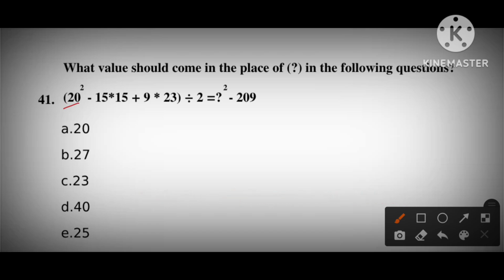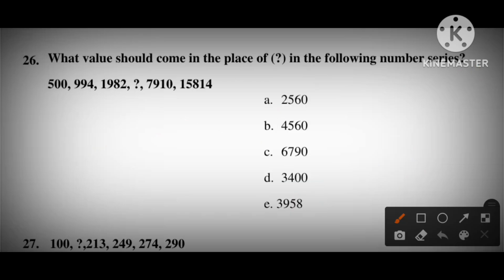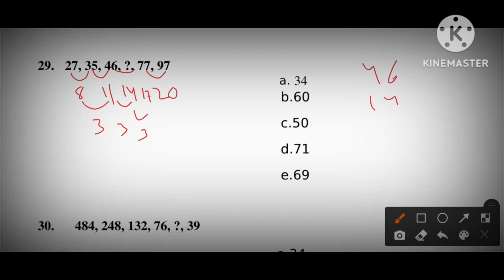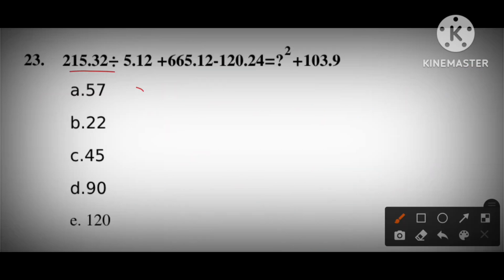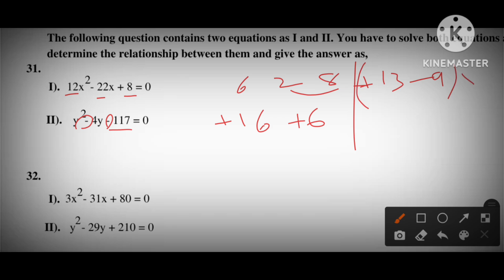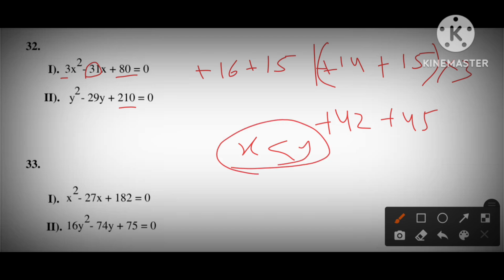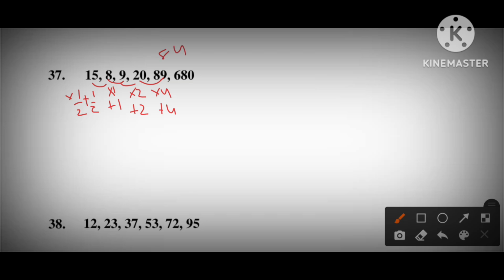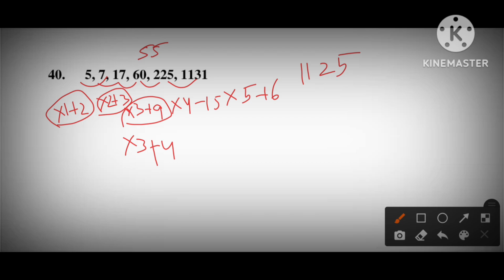Day-3🔥Daily Score Booster of Quant for Bank Exams 2025/SSC/RAILWAYS/UPSC